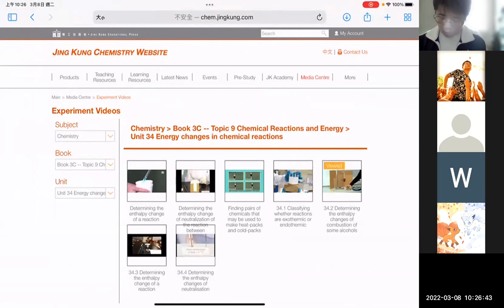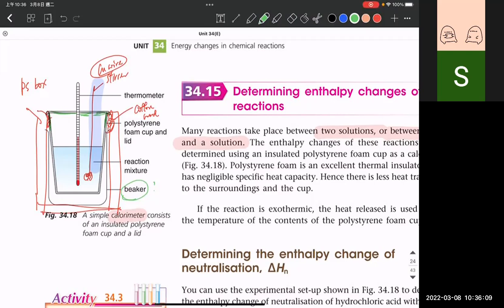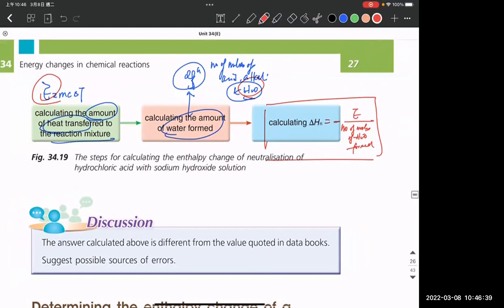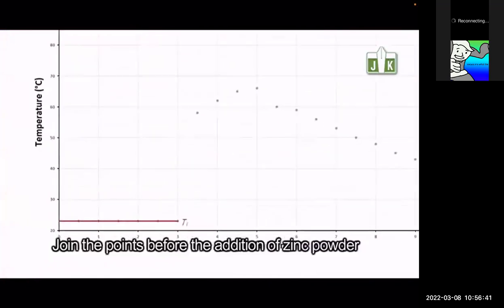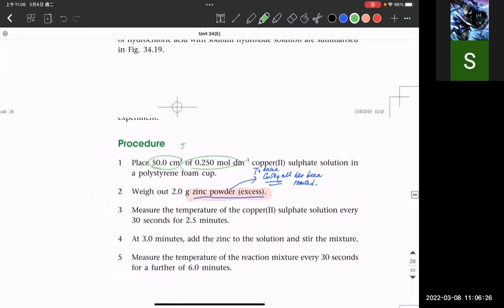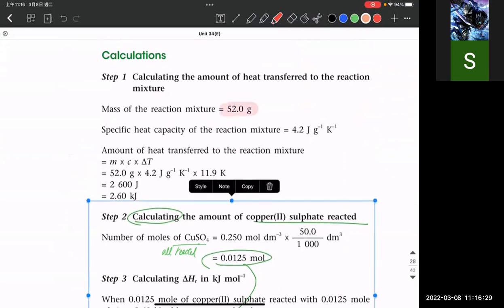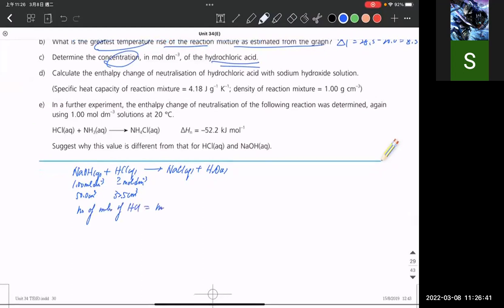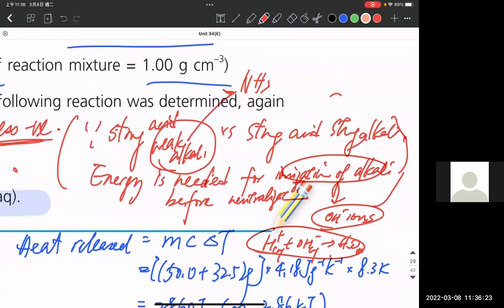Determination of Standard Enthalpy Change of Reactions (involving two solutions / one solid one sol)